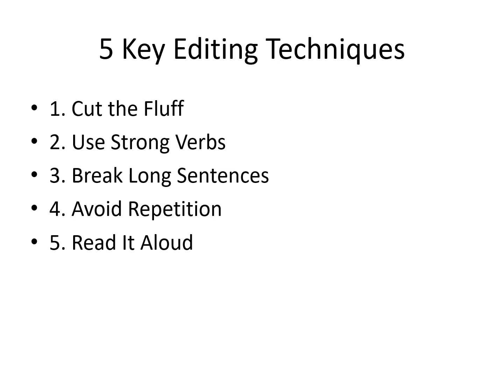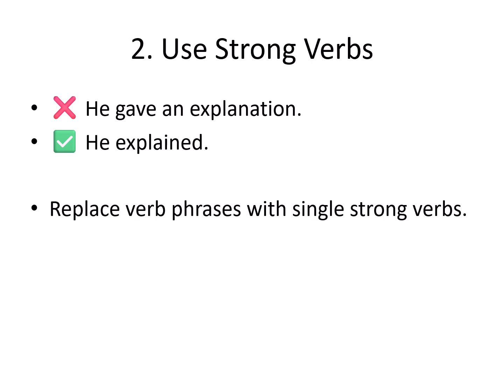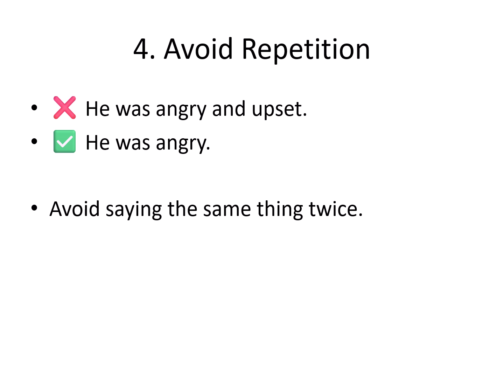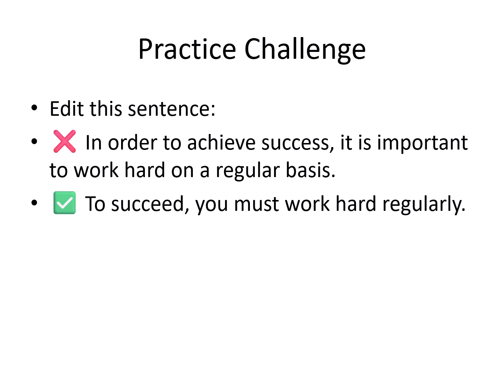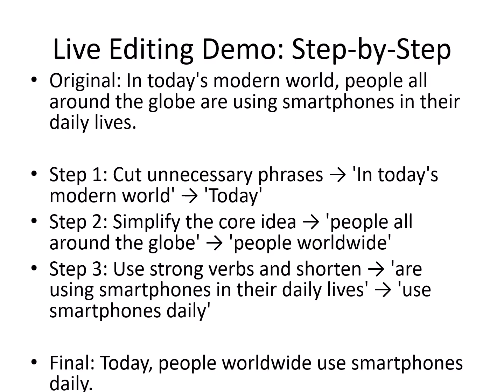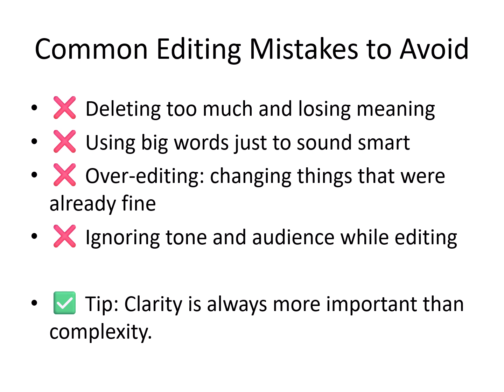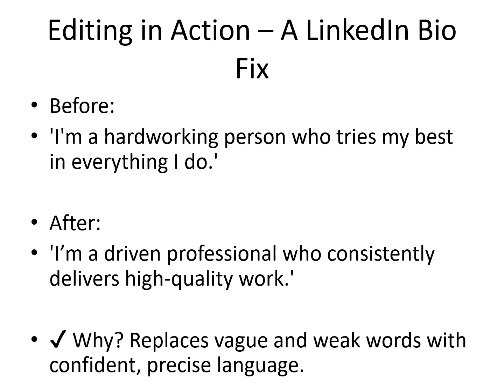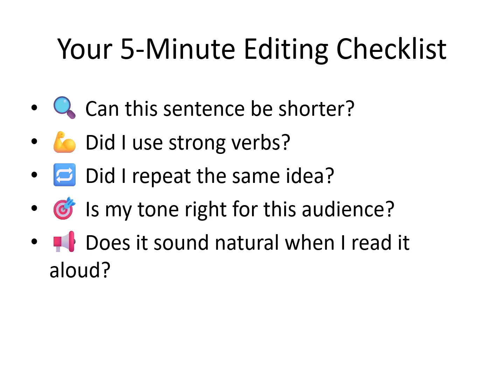Write Better Every Day – Day 5 | How to Edit Your Writing Like a Pro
Welcome to Day 5 of the “Write Better Every Day” series!

In this episode, we’ll show you how to edit your writing like a pro — covering strategies used by professional editors, step-by-step self-editing techniques, and tools that make your writing sharper, cleaner, and more impactful.

✨ Whether you're a student, content creator, or working professional — this video will help you polish your writing to perfection!

👉 Topics covered:

What is self-editing?

Common mistakes to fix

Readability & flow

Editing tools & techniques

Real-life examples

📣 Comment your favorite editing tip or ask a question below — we reply to everyone!